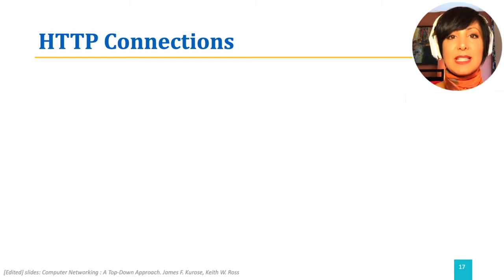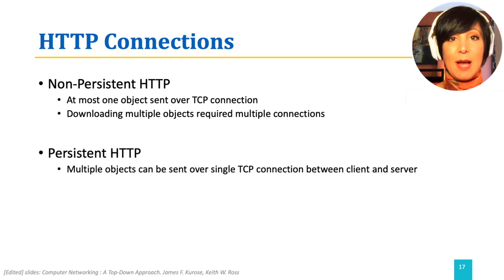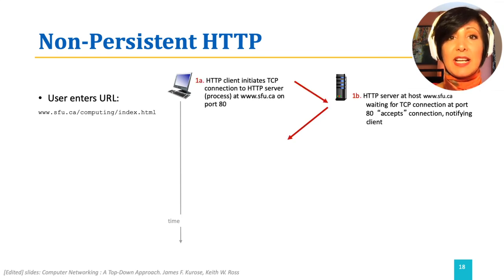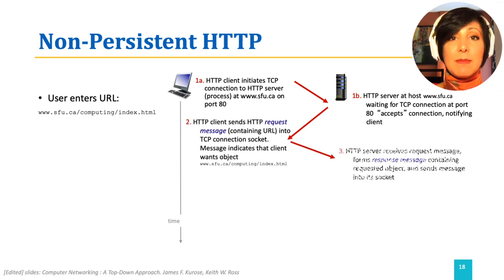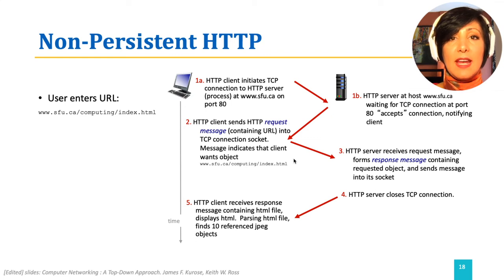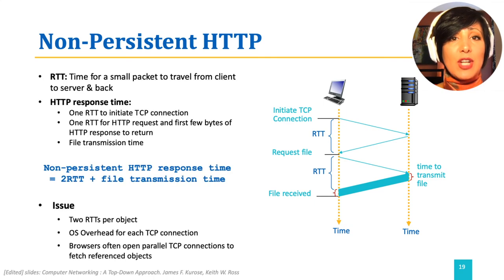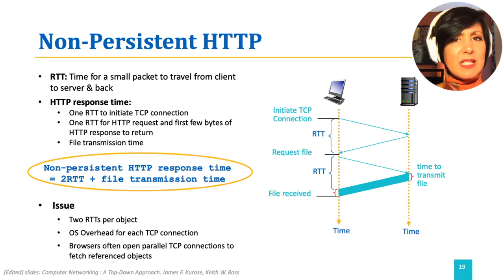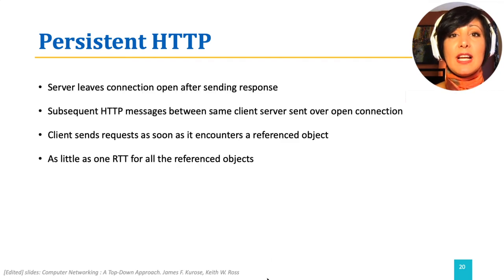ICN:2.3.2. HTTP Persistence